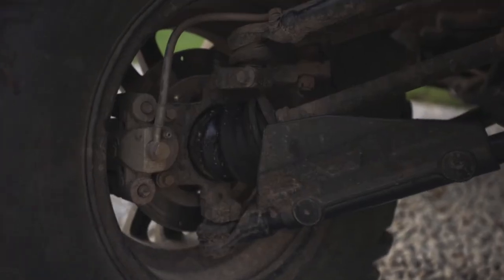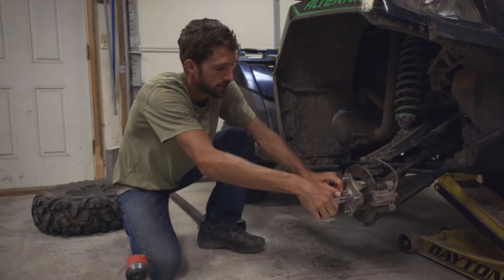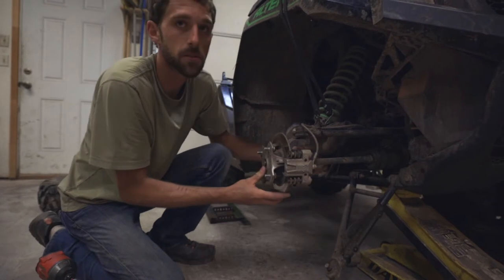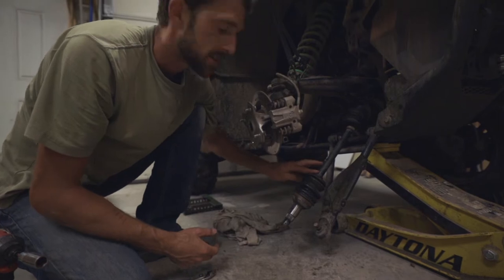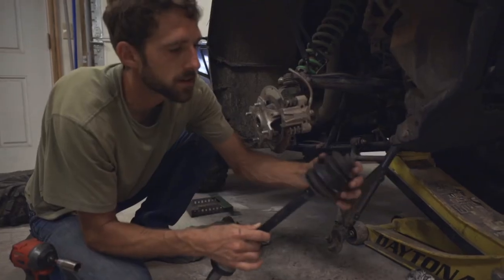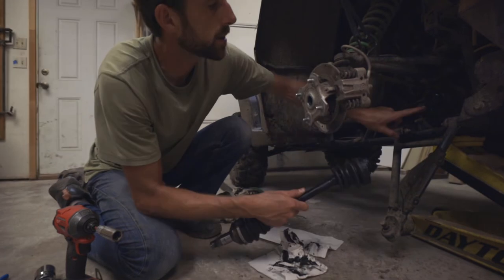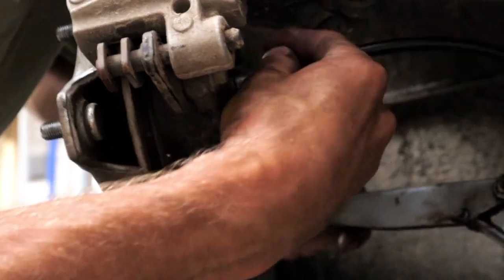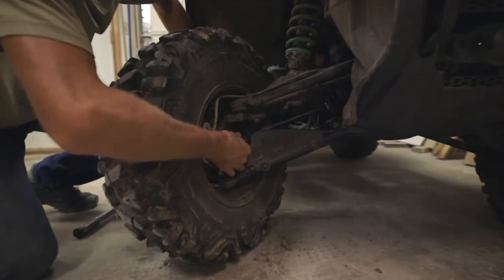CV Boot Replacement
In this video I show how to replace a ripped or torn cv boot on your ATV. Below are the tools you will need to complete this process:
CV boot replacement kit
30mm axle nut socket
CV boot clamp pliers
CV joint grease
Bearing greaser
Torque wrench
Milwaukee Impact
Arctic Cat Hub Wrench 0444-270